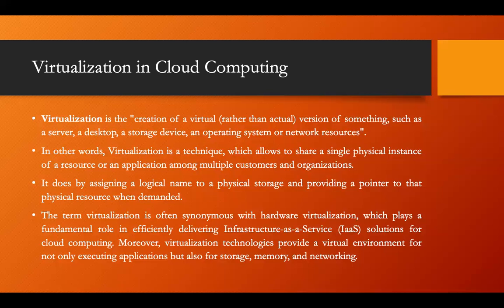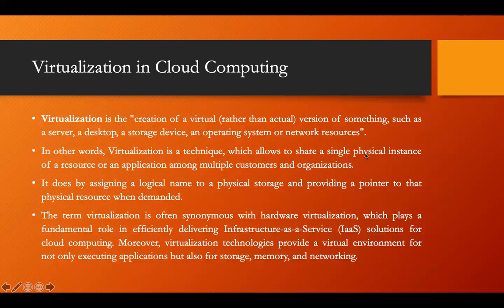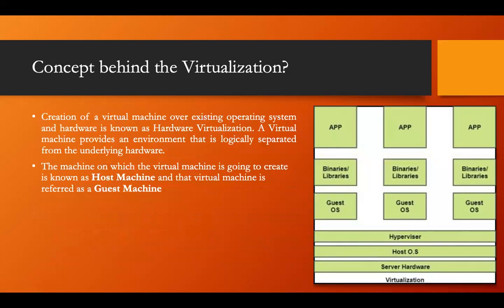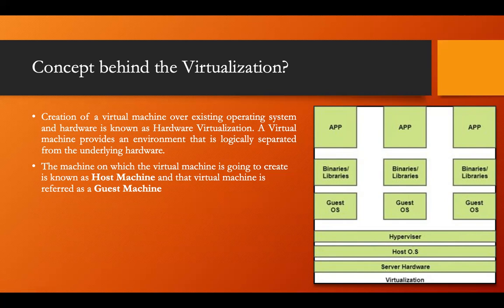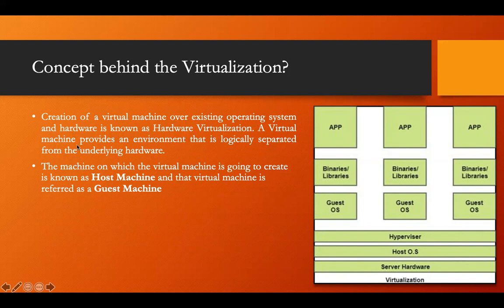Virtualization in Cloud | Concept behind the Vitalization | Lecture - 18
Virtualization in Cloud | Concept behind the Vitalization